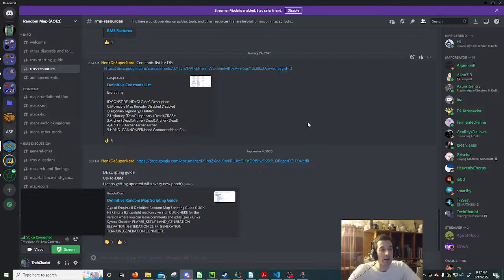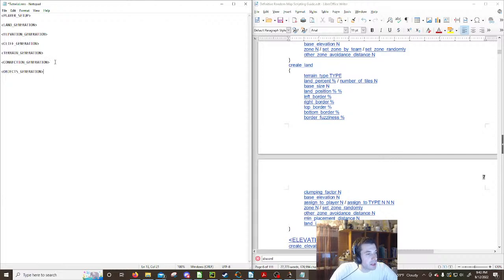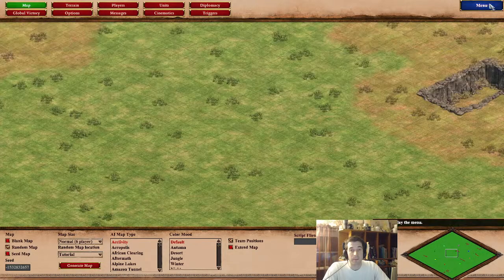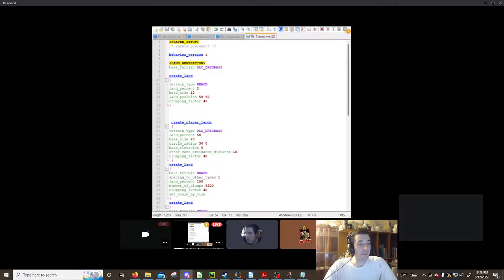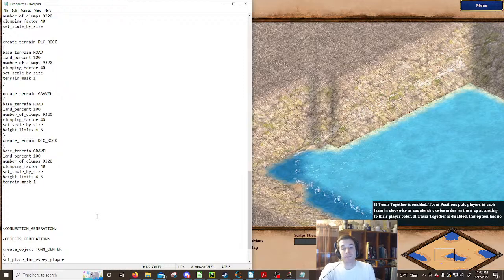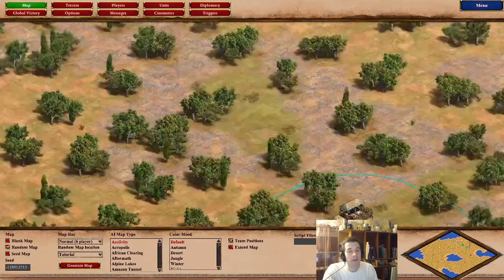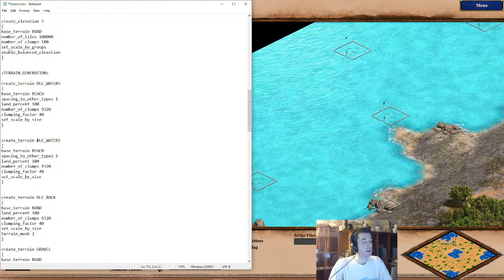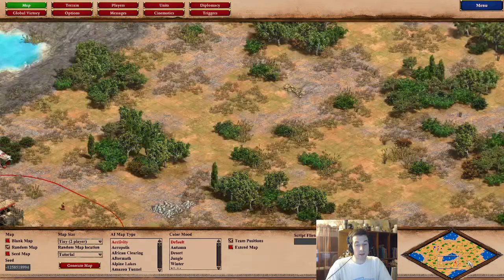Random Map Scripting Workshop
The ViridArx community was made to empower people who love creation and trying new things. We share tools, best-practices, and fellowship in the following server

The Random Map Scripting Community (where you can find the references)